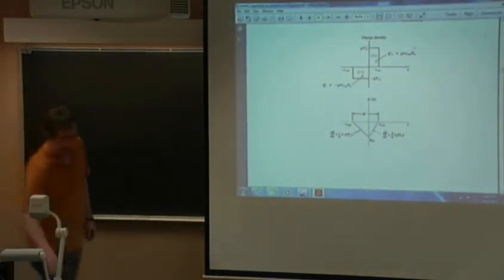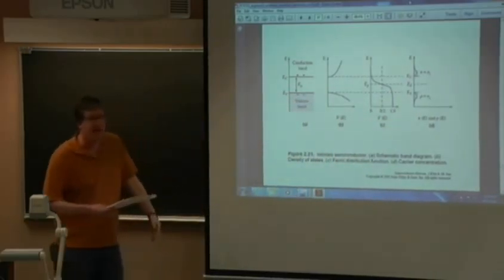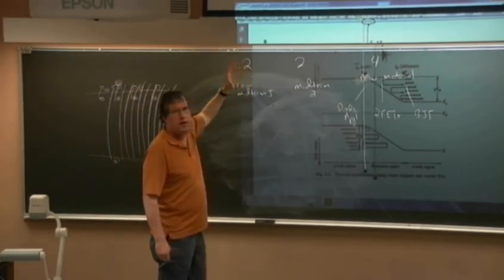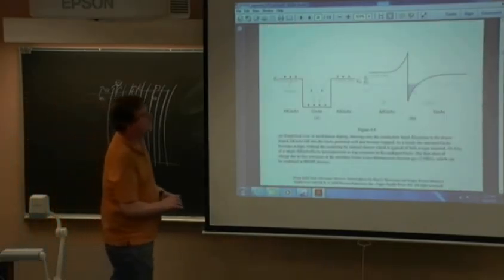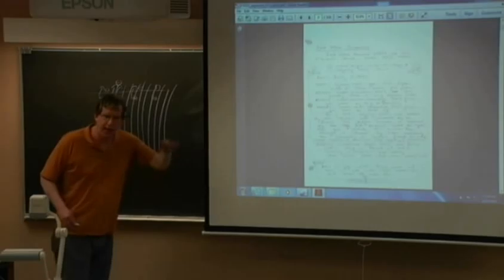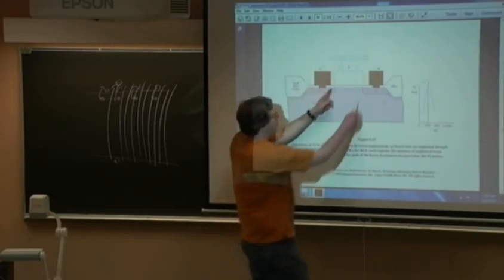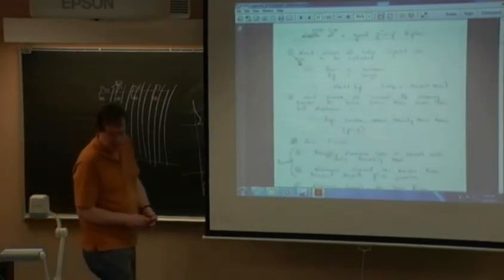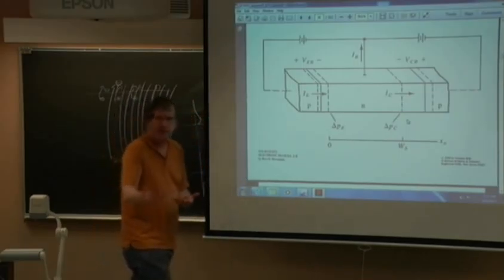Live stream archive 4-22-2013 4.40 PM